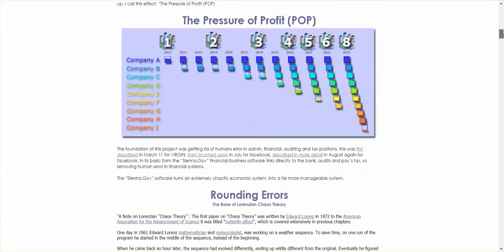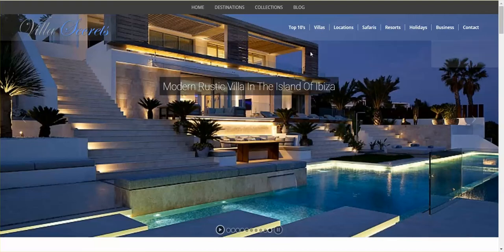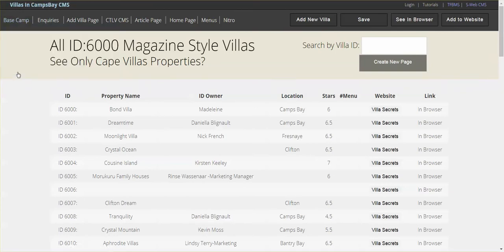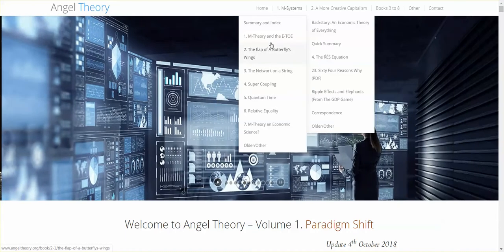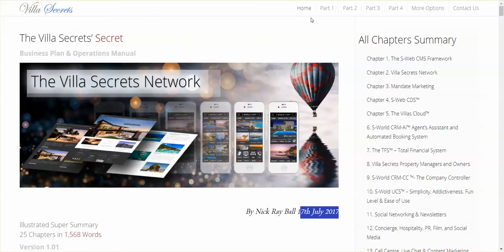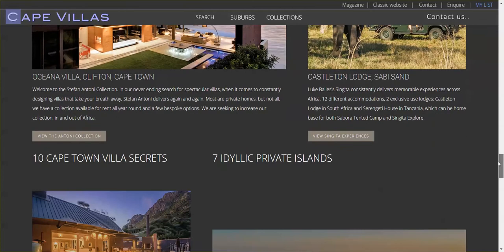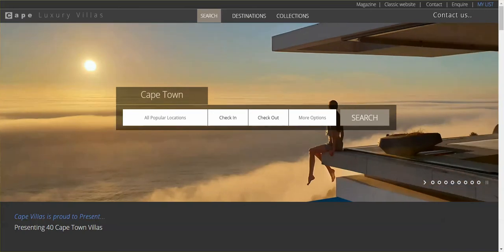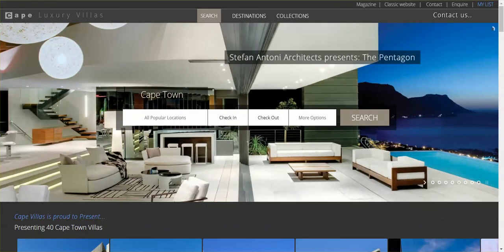42a) An unscripted longer journey through S-Web™ for Kate, Elizabeth, Ferrier & Dana,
42a) S Web™ 2002 to 2020 for DEAL - Kate Raworth  - Longer 1.01 (7th March) 2020

Out of Chaos.

Angel Theories’ M-systems tells of a fantastic journey from a theory of everything to a theory of every business.

Built upon the butterfly effect and ripple effects M-Systems extends within Angel Theory which enables our theory of every business to become a theory of equality, conservation, and reaching our potential.

1. An unscripted longer journey through S-Web™ for Kate, Elizabeth, Ferrier & Dana,
(5/10)
42a) S Web™ 2002 to 2020 for DEAL - Kate Raworth - Longer 1.01 (7th March) 2020